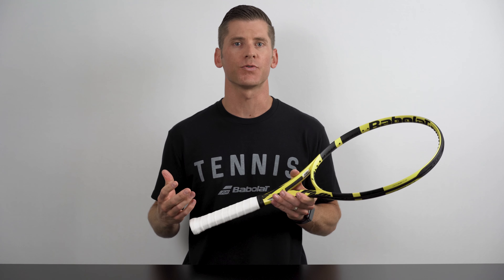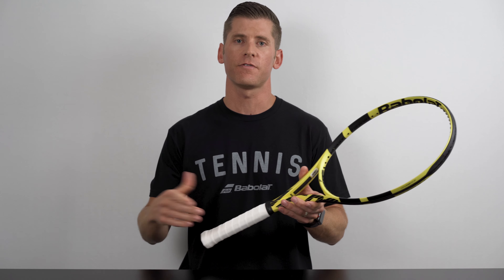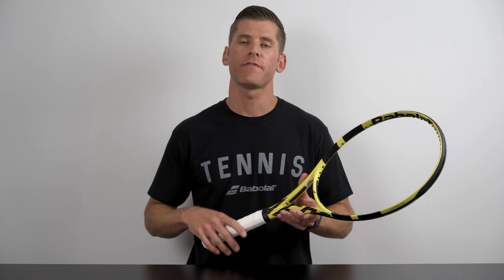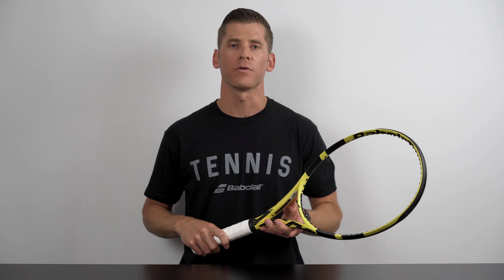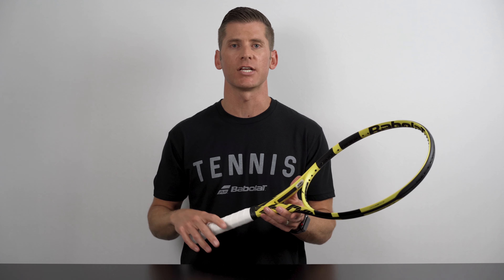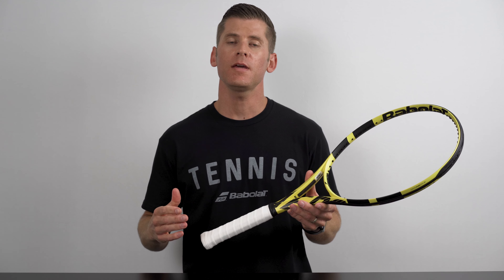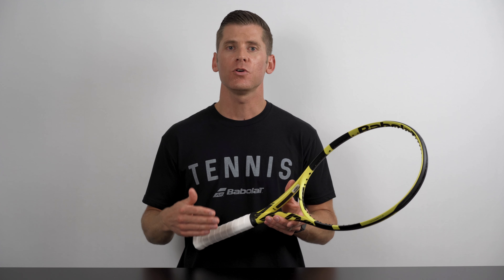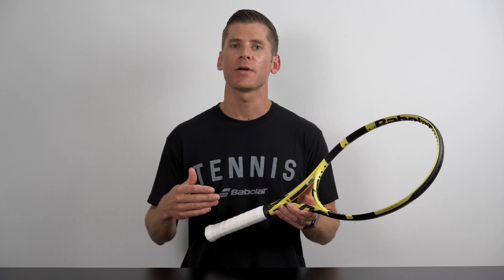Tennis Racquet Grip Sizes: How to Find the PERFECT Fit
When buying a new tennis racquet, one of the decisions you’ll have to make after you’ve settled on a specific model is which grip size is best for you.

Although finding the right grip size ultimately boils down to personal preference, there are a few quick and easy methods you can use as a jumping-off point, which I cover in this video.

0:16 - Why Grip Size is Important
0:56 - Measurement & Sizes
1:23 - Grip Size Chart
1:28 - Finding Your Grip Size
1:34 - Method #1
2:06 - Method #2
2:41 - Changing Grip Sizes
3:07 - Grip Sizes for Kids
3:25 - Kids Racquet Size Chart
3:39 - Wrapping Up

Green Drink
Epsom Salts
Roller v2
Foot Massage
Pinpoint Massage
Massage gun

PS - I may earn a small share of sales from the product links in this description, which helps keep TennisCompanion running. Thank you for your support ♥️